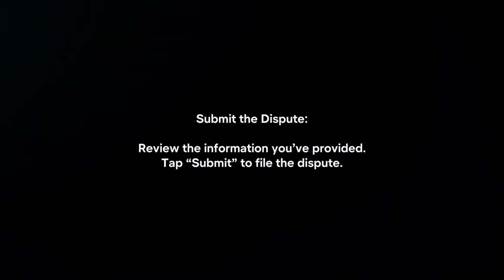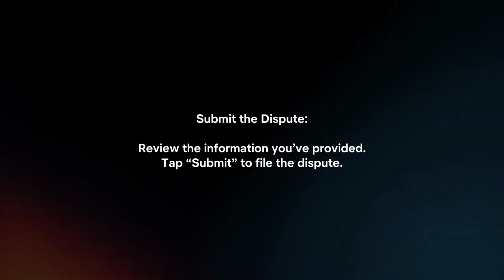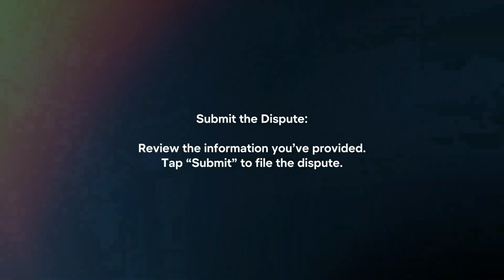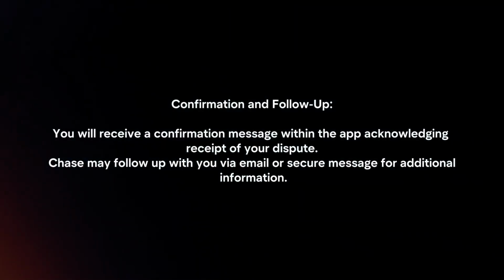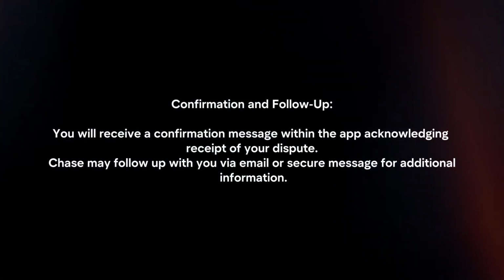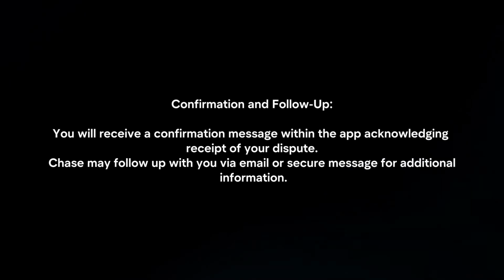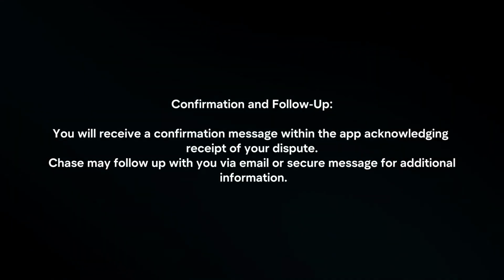How To Dispute On Chase App? (2024)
In this video I will explain How You Can Dispute On Chase App In 2024.